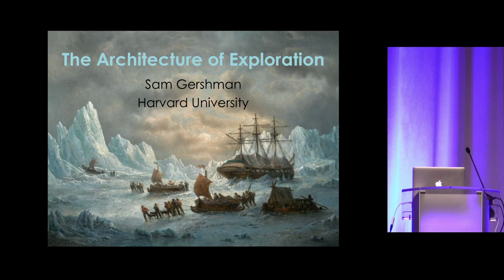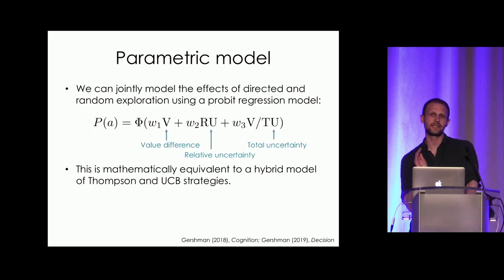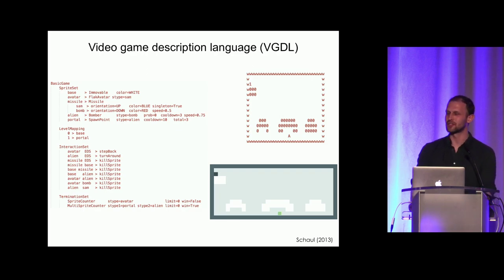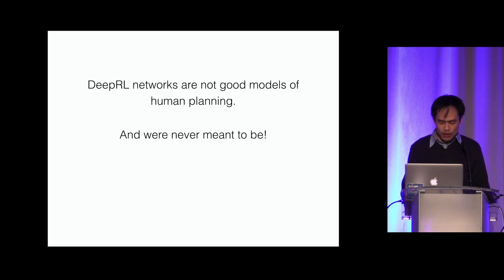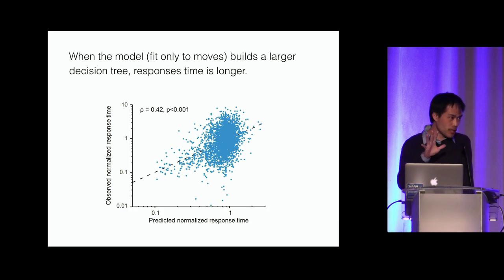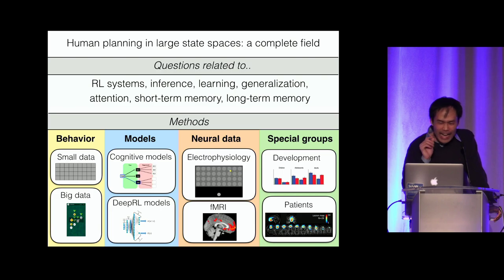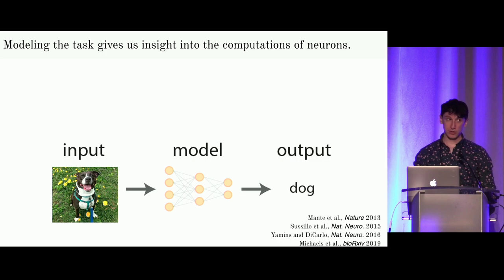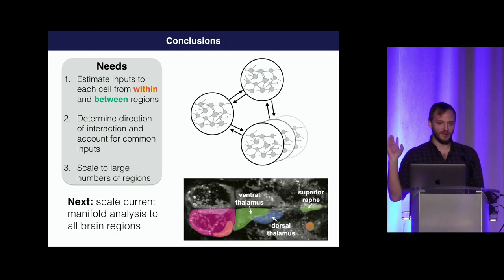COSYNE 2020 - Session 8 and 9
Session 8 Planning and exploration
Chair: Jan Drugowitsch

8:01 2.00p Sam Gershman, The architecture of exploration (invited)

47:42 2.45p Wei Ji Ma, Human planning in large state spaces (invited)

3.30p Coffee break

Session 9 The social brain
Chair: Annegret Falkner

(Not recorded) 4.15p Gul Dolen, Parallel social information processing circuits are differentially impacted in autism (invited)

3:09:41 5.00p Deep neural network modeling of visuomotor transformations during social interaction. Adam Calhoun, Benjamin Cowley, Jonathan Pillow, Mala Murthy

3:25:20 5.15p Multi-region network models of brain-wide interactions during adaptive and maladaptive state transition. Matthew Perich, Aaron Andalman, Eugene Carter, Kanaka Rajan, Karl Deisseroth

Presented at Cosyne 2020 Feb 29th 2020